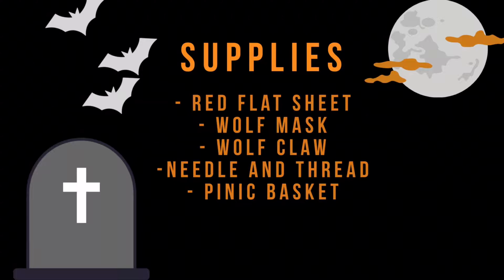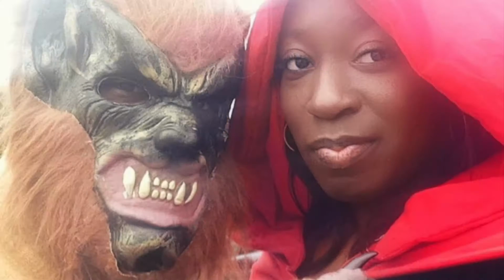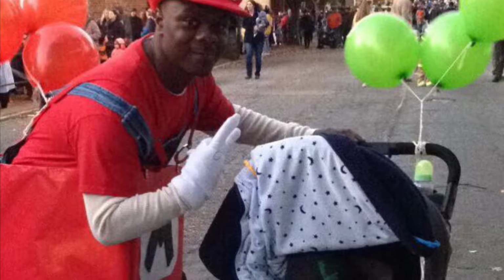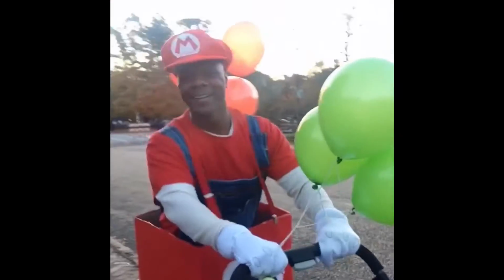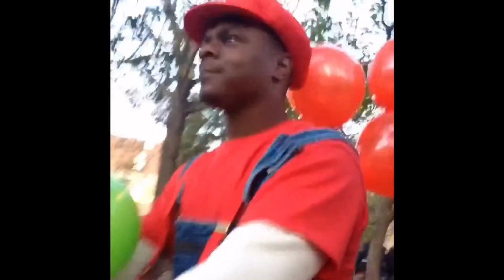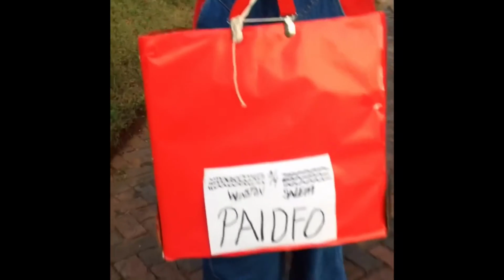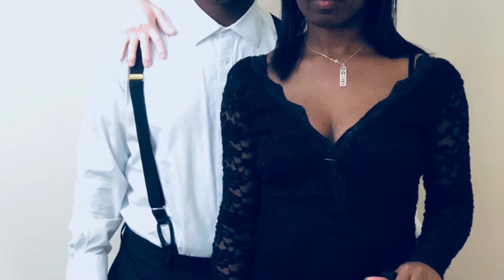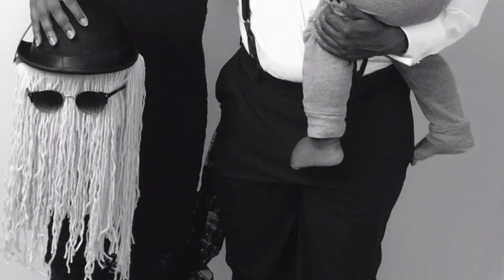Family Costumes l DIY Halloween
Easy inexpensive DIY family costumes using items you already have on hand...

🛍 SHOP WITH ME:
Mario Hat and Mustache
Creepy Hand
Wolf Mask and Claws